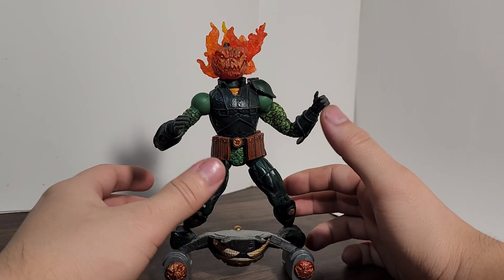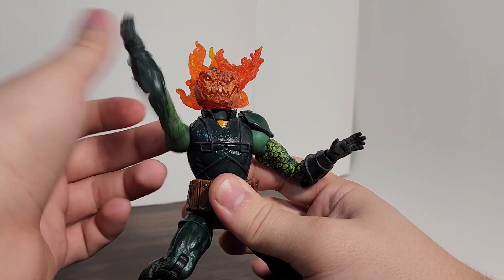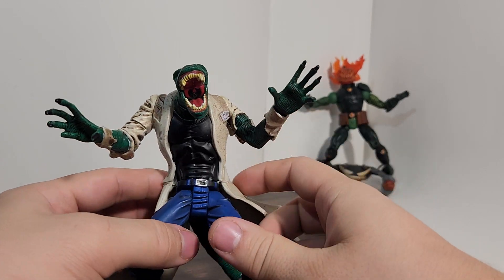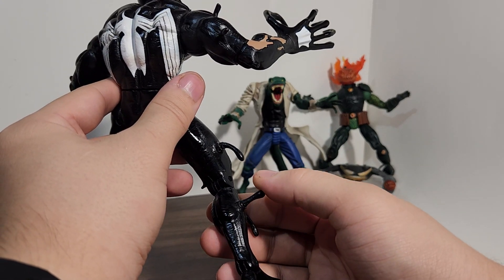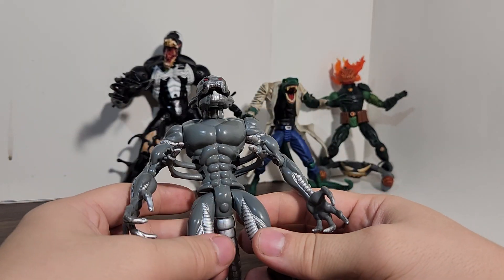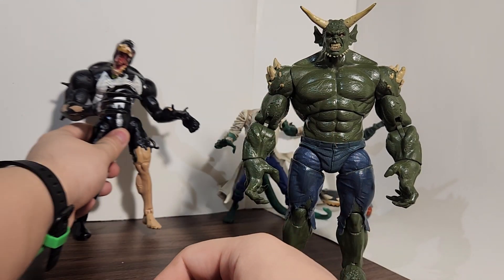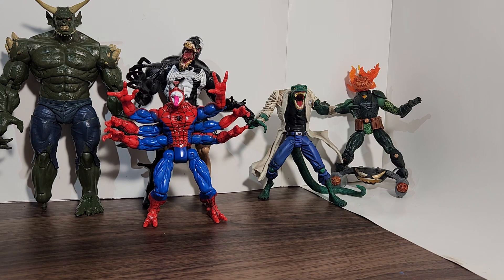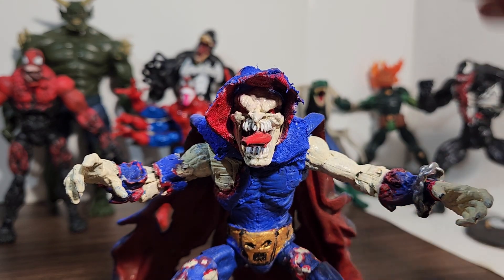Spidey's Scariest Villains as Action Figures - A Chewy Mew Video!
Happy Belated Halloween!